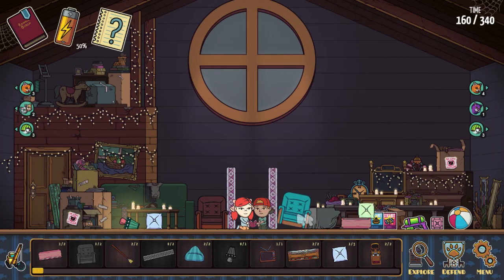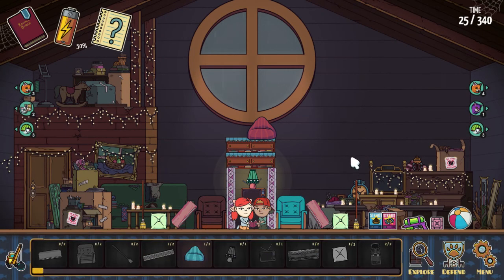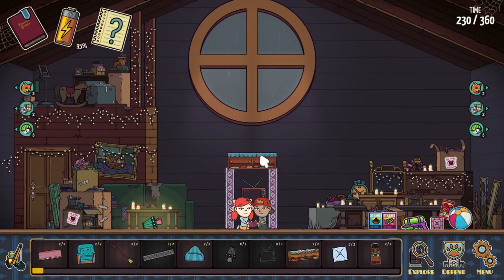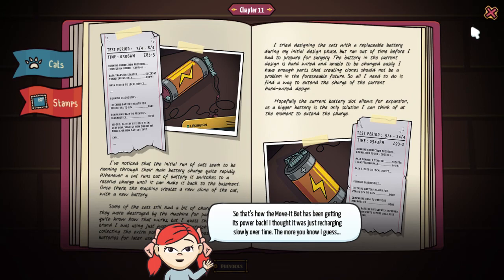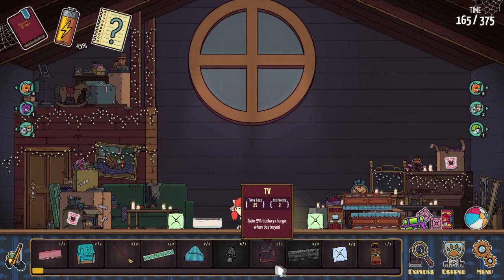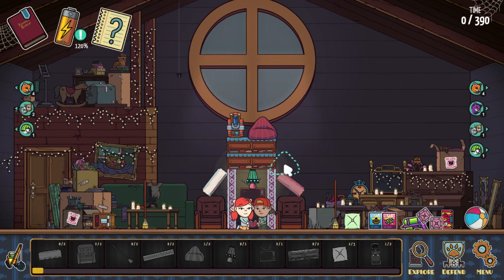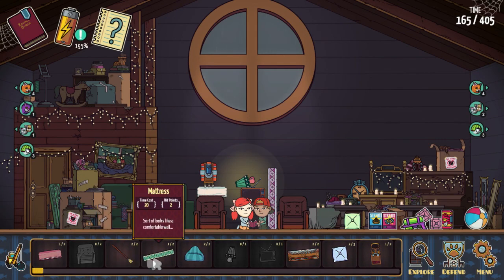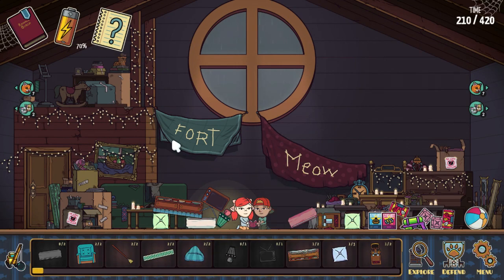Let's Play Fort Meow Gameplay - Episode 5 - Testing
Fort Meow is a Physics Puzzle Strategy Game in which you defend yourself from cats while trying to read your grandfathers journal.  In my lets play I protect myself from the attacking cats!

Gameplay:
In Fort Meow Cats are attacking, you have a book to read, and you need to use furniture to protect yourself.  Every couple of levels a new cat and/or a new Chapter will appear and journal which will challenge your defense or teach you more about your grandparents. As you go around and collect more from the house you will need to prepare your self for the Fort Meow gameplay ahead of you.